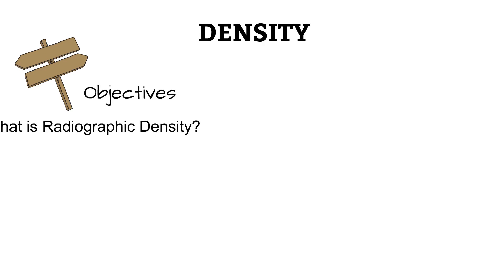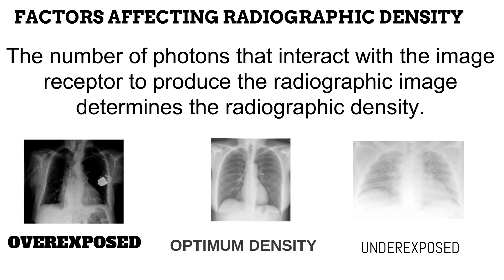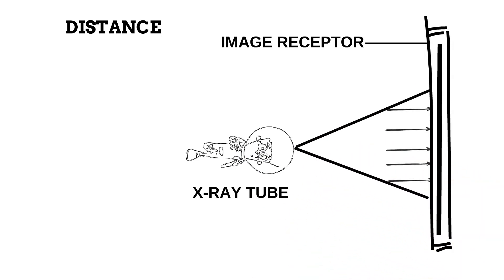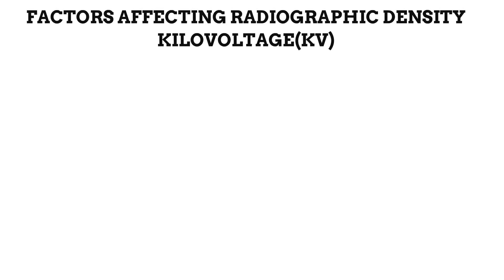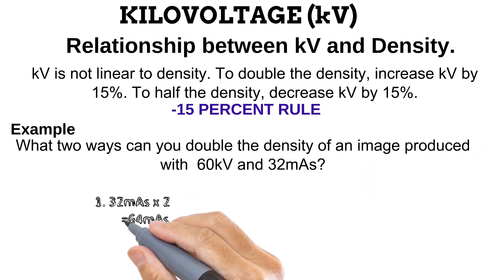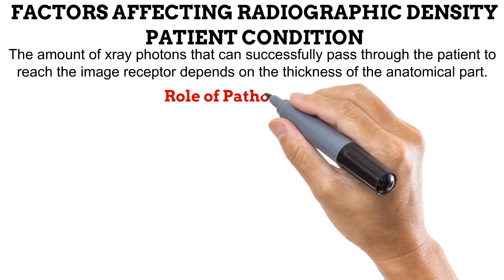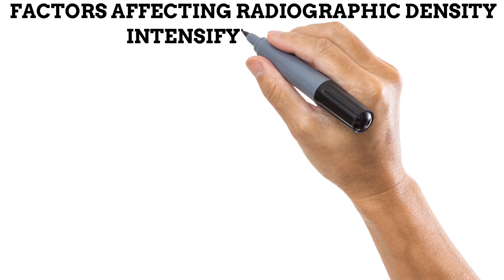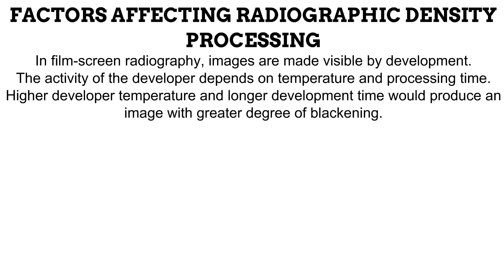2. Density RADIOGRAPHIC IMAGING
In this video, we look at radiographic density and the various factors affecting it.